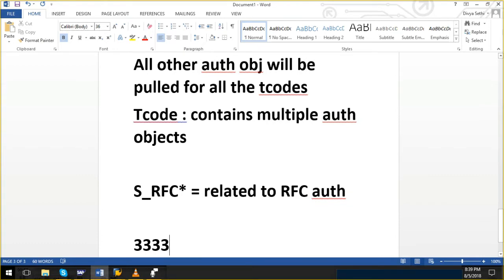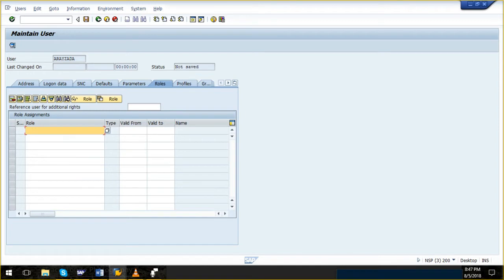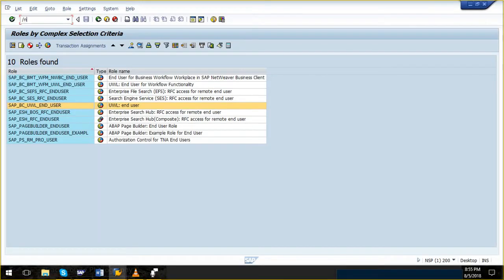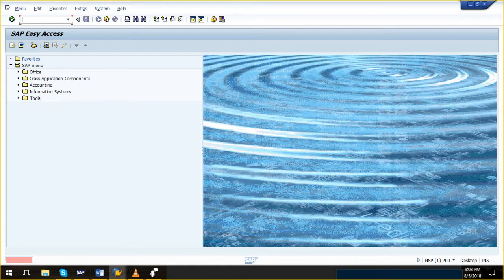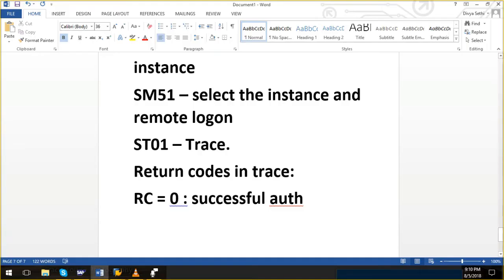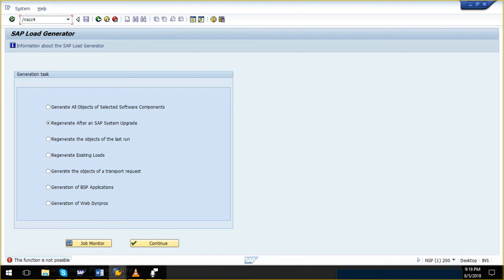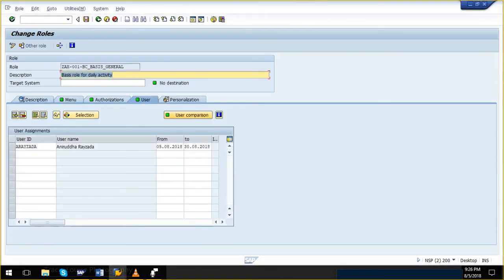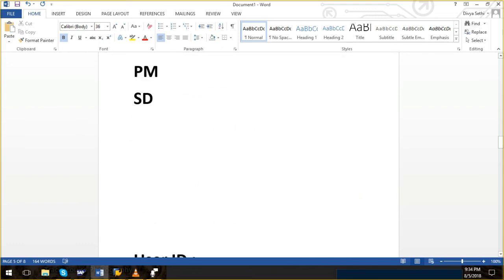SAP Security - session 1 - User Administration / Role Administration and common processes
SAP Security session on 5 Aug 2018